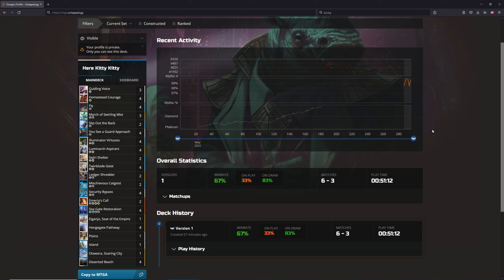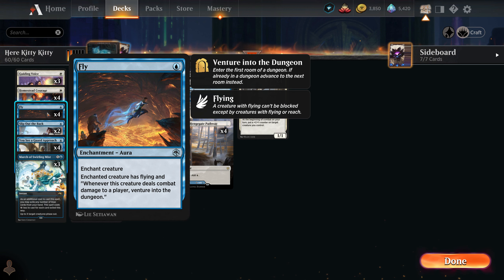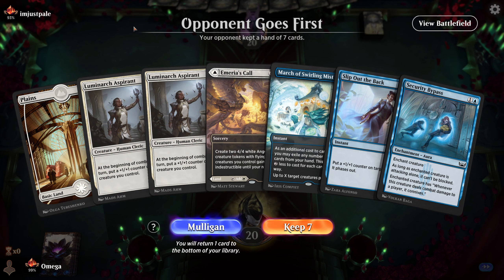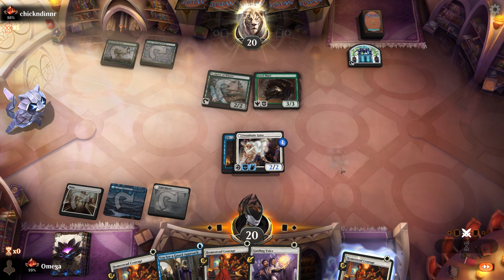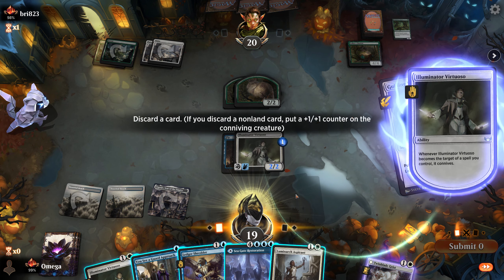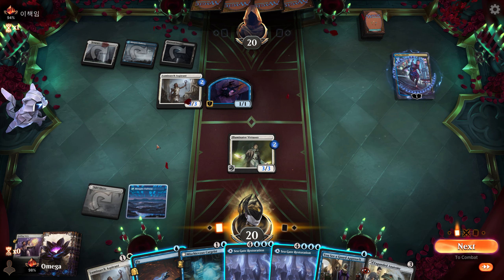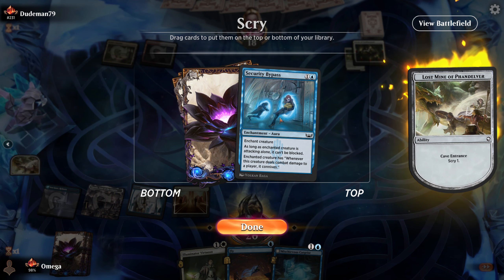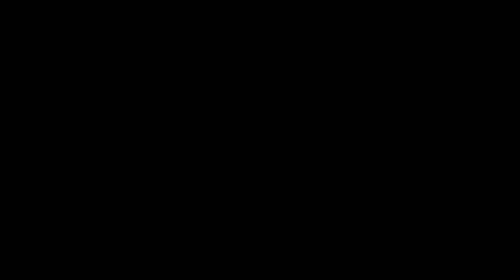MYTHIC 1400# 67% WINRATE | CONNIVE+DOUBLE STRIKE IS RIDICULOUSLY STRONG?! | AZORIUS TEMPO | Standard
Today we will try to abuse connive, counters, flying, phasing out and most of all - DOUBLE STRIKE to infinity, with cunning azorius tempo!:)

Deck
2 Mischievous Catgeist (VOW) 69
2 Ledger Shredder (SNC) 46
4 Twinblade Geist (VOW) 40
4 Luminarch Aspirant (ZNR) 24
4 Illuminator Virtuoso (SNC) 17
2 Sejiri Shelter (ZNR) 37
2 Slip Out the Back (SNC) 62
3 March of Swirling Mist (NEO) 61
4 You See a Guard Approach (AFR) 85
2 Emeria's Call (ZNR) 12
3 Guiding Voice (STX) 19
4 Sea Gate Restoration (ZNR) 76
4 Homestead Courage (MID) 24
4 Fly (AFR) 59
4 Security Bypass (SNC) 59
1 Otawara, Soaring City (NEO) 271
1 Eiganjo, Seat of the Empire (NEO) 268
1 Island (SNC) 275
1 Plains (SNC) 273
4 Hengegate Pathway (KHM) 260
4 Deserted Beach (MID) 260

Sideboard
1 Teachings of the Archaics (STX) 57
1 Reduce to Memory (STX) 25
1 Expanded Anatomy (STX) 2
1 Environmental Sciences (STX) 1
1 Academic Probation (STX) 7
1 Mercurial Transformation (STX) 47
1 Inkling Summoning (STX) 195

00:00:00 Stats
00:02:38 Deck Intro
00:11:54 Gameplay